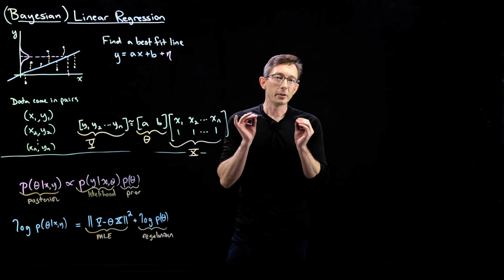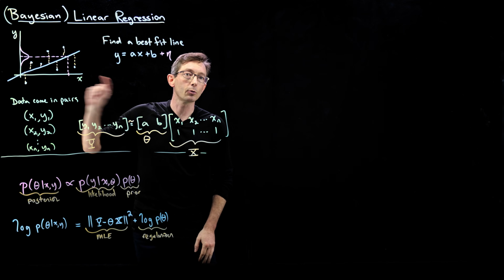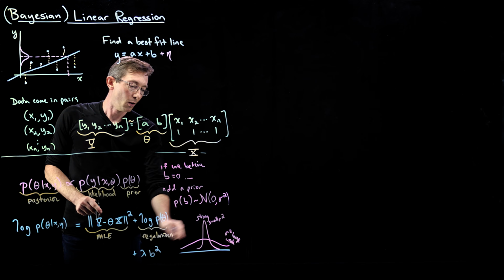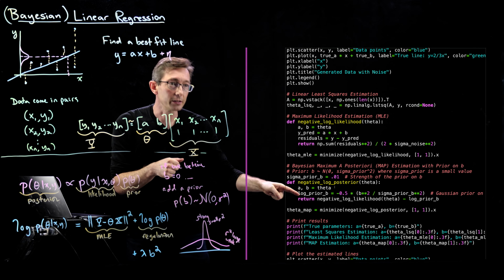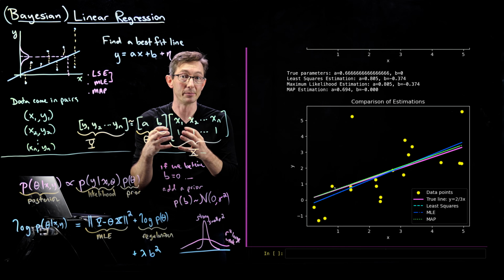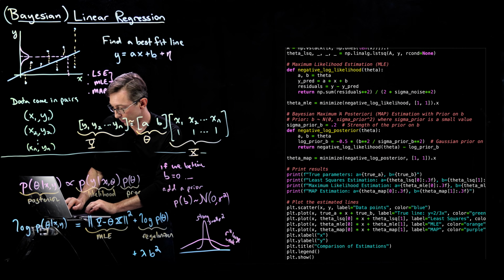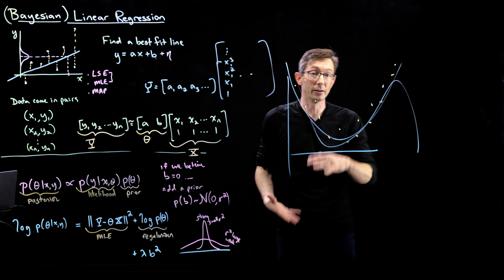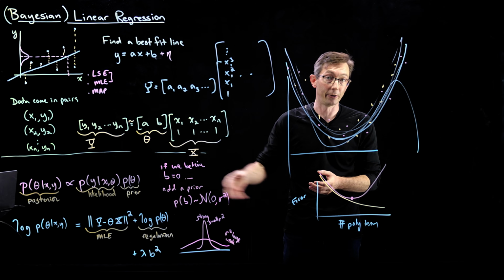Bayesian Linear Regression [Python Example]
Here we show how to compute linear regression with prior information in Python.